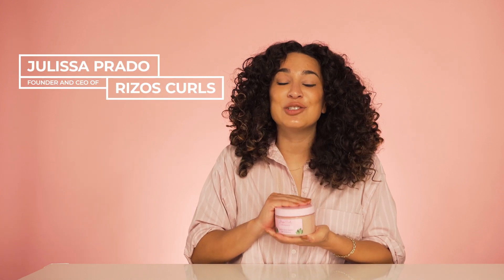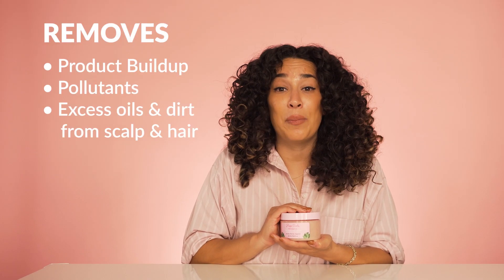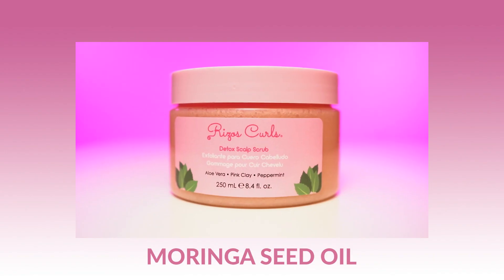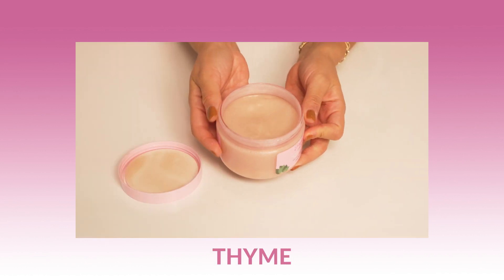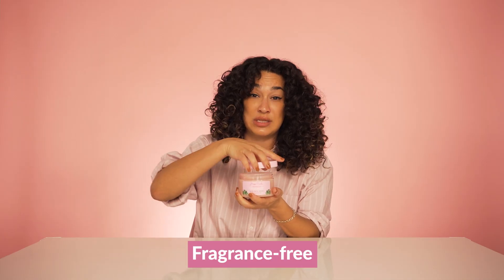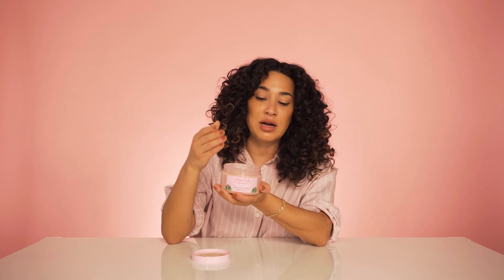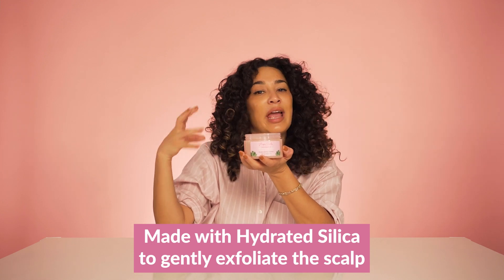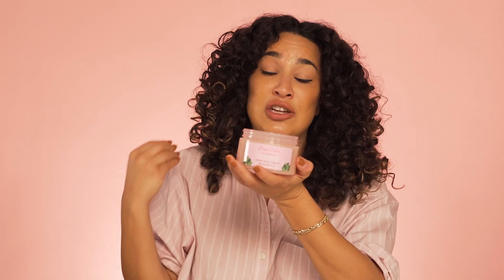Rizos Curls Detox Scalp Scrub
Introducing our RizosCurls Detox Scalp Scrub 💆🏽‍♀️ ✨ This stimulating blend of Peppermint Oil, Pink Clay, Moringa Seed Oil & Arnica help soothe sensitive scalps and detox weighed down hair.

It’s the perfect addition to your healthy hair regimen. 😉

It can be paired with our Scalp Massage Brush for the ultimate cleansing experience!

Will be available this Thanksgiving Thursday Nov. 25th!